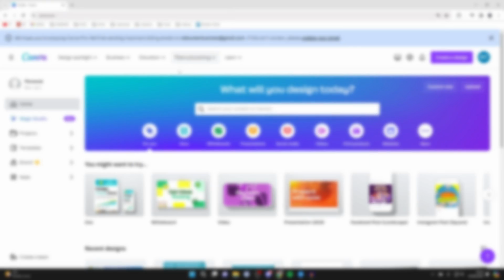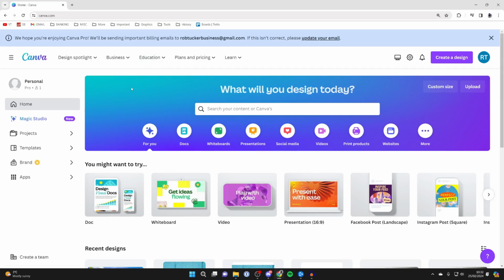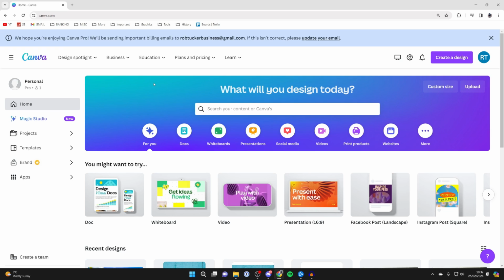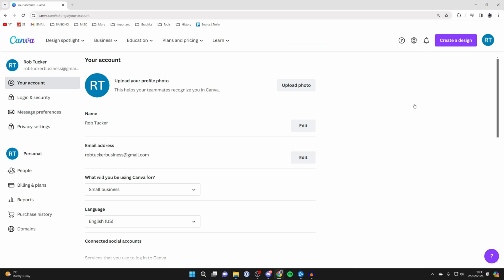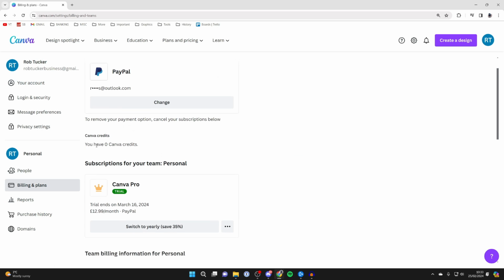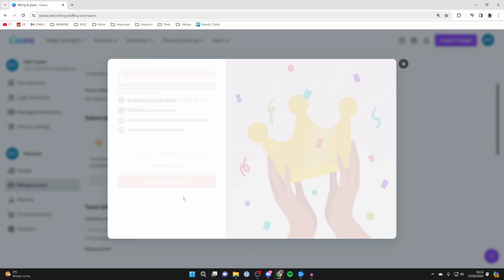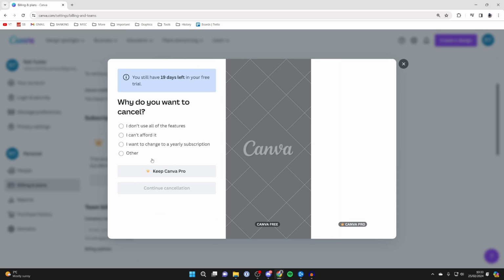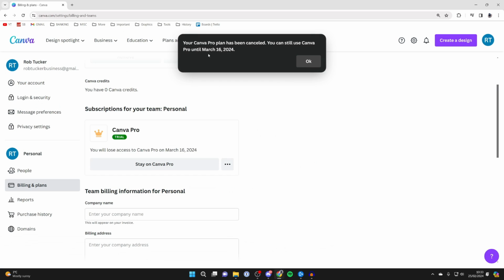How To Cancel Canva Pro Subscription / Free Trial - Full Guide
Learn how to cancel canva pro subscription or free trial in this video.

GuideRealm